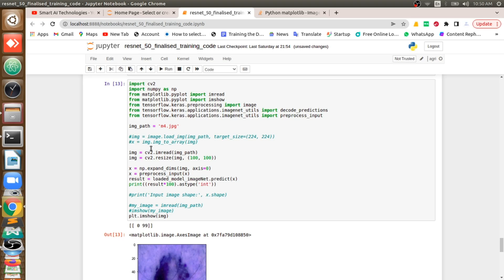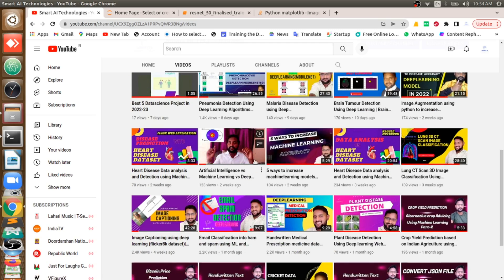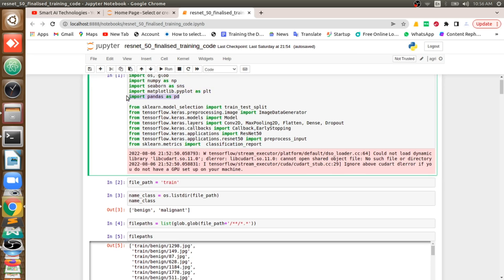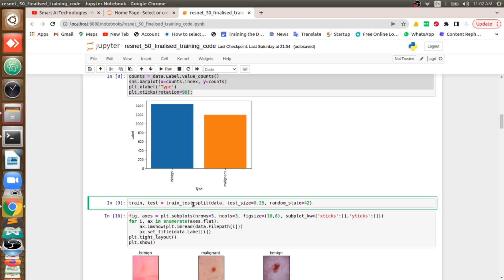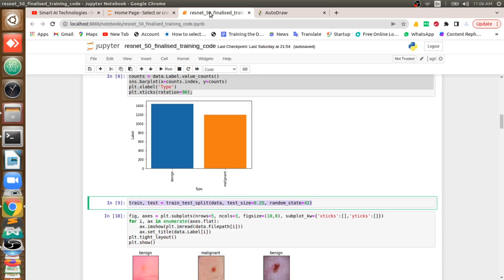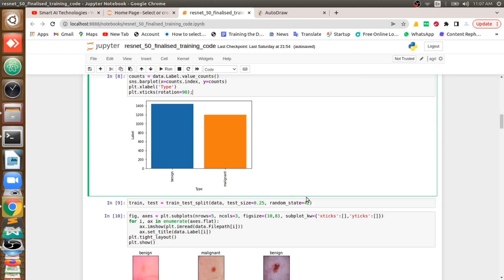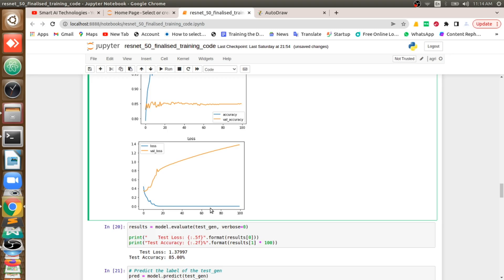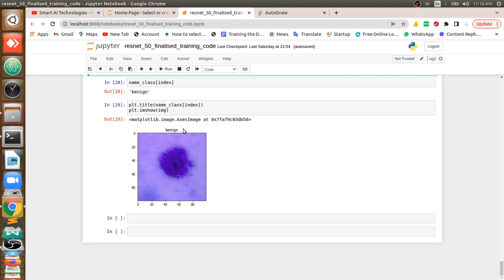skin cancer detection using deeplearning python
here,in this video we are building a skin cancer detection model using deeplearning.we are classifying melignnant cancer and benign cancer images  using deeplearning.

For code and dataset and also for any help and support please contact the below given information

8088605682(includes WhatsApp) (100% guaranteed respoense)